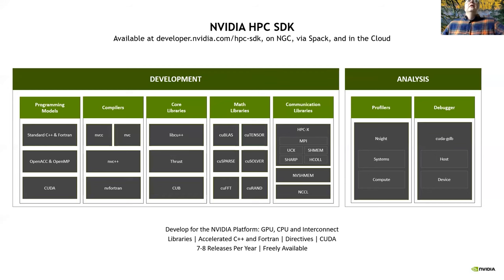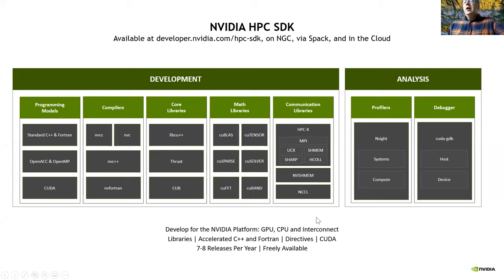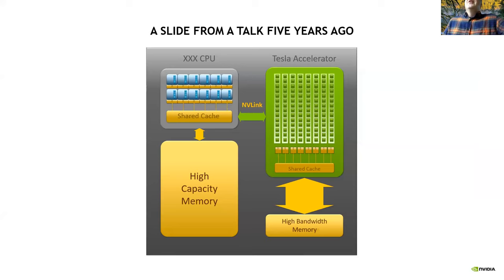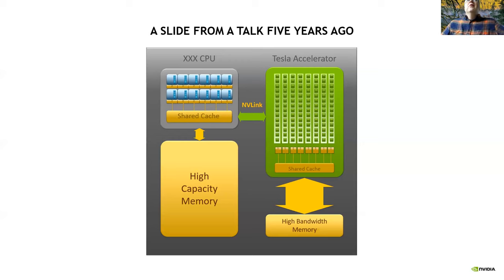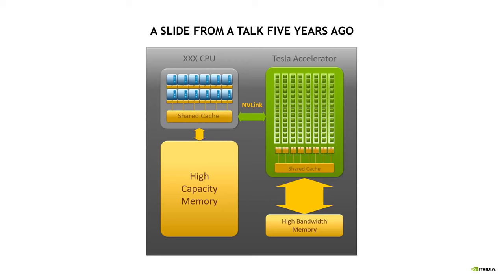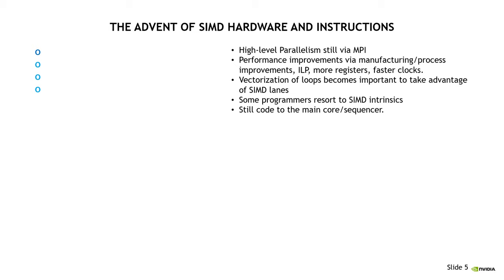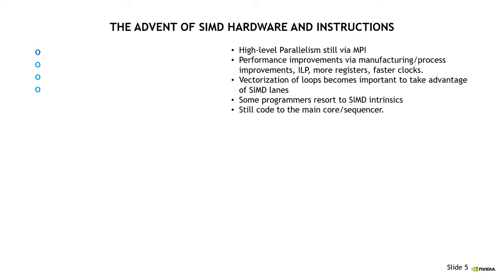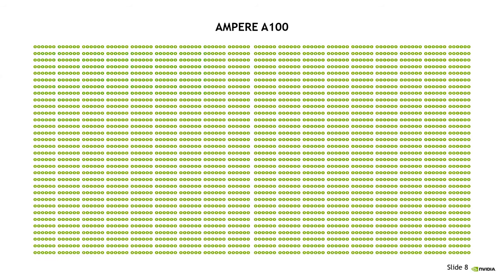3. Introduction to GPU Architecture and GPU Computing -- Brent Leback